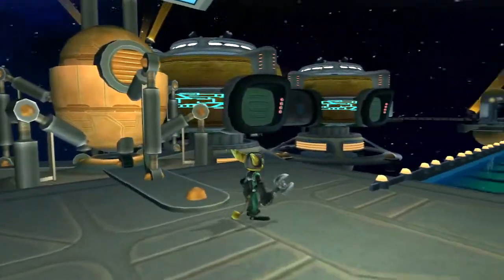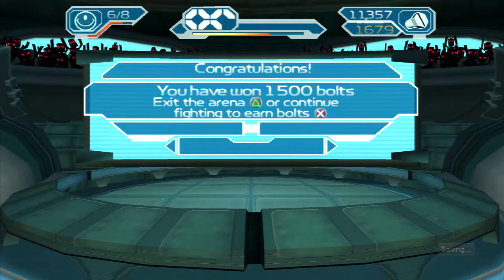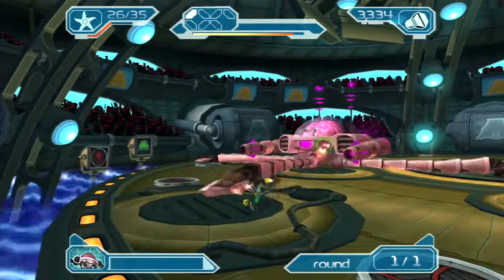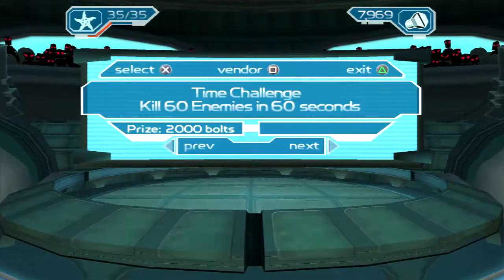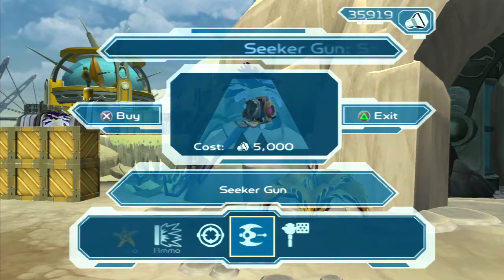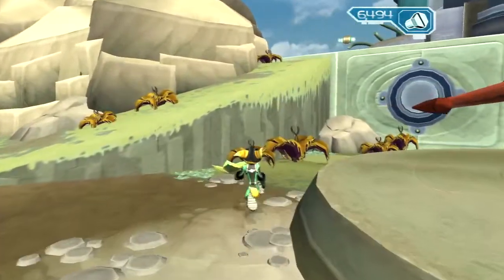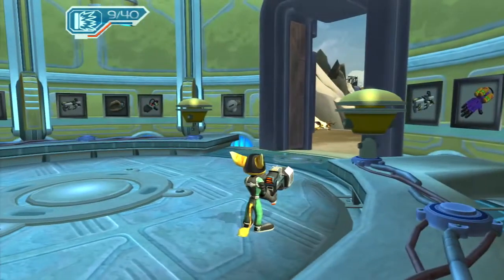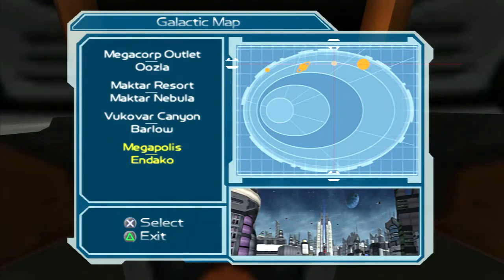Ratchet and Clank: Going Commando - Episode 4: "Resorting to Combat!"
We challenge the arena on Planet Maktar, taking down two heavyweight opponents and getting a lot of moolah!

Hello everyone! My name is Masterstarman, and welcome to my Let's Play of Ratchet and Clank 2: Going Commando! I'm playing this game on the HD Collection on the PS3! This is one of my favorite platformers, especially on the PS2, and a game I've wanted to bring to the channel for a number of years now! I hope you enjoy!